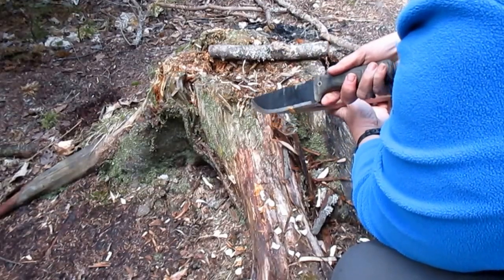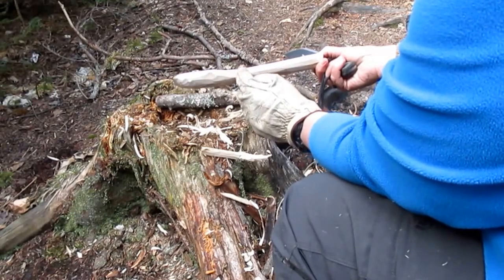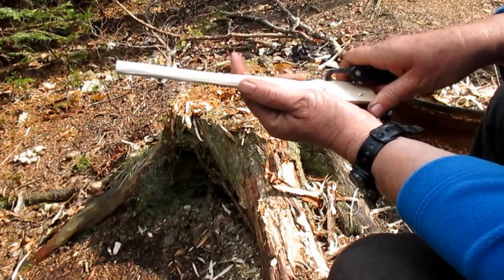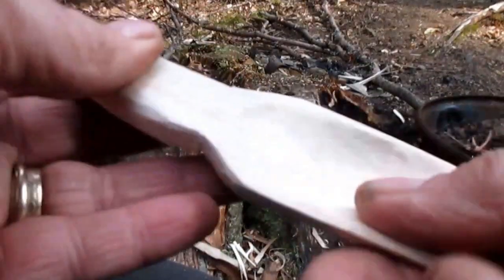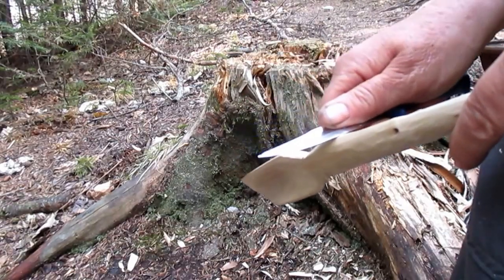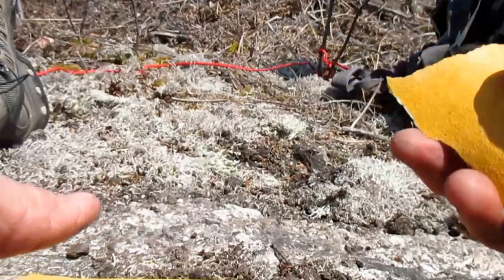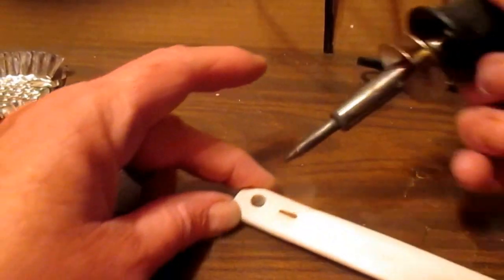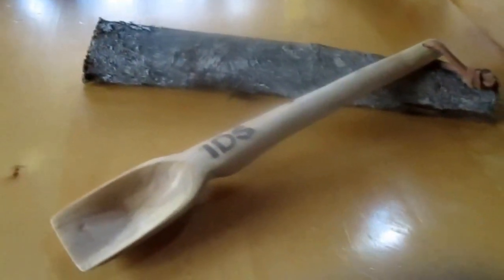Fabrication d'un ustensile en bois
Démonstration de chaque étape de la fabrication d'une "spatule-cuillère" (spalière) en bois, faite à partir d'une branche d'érable.